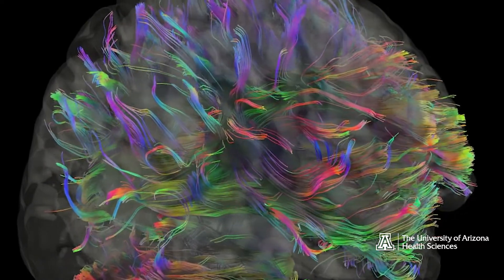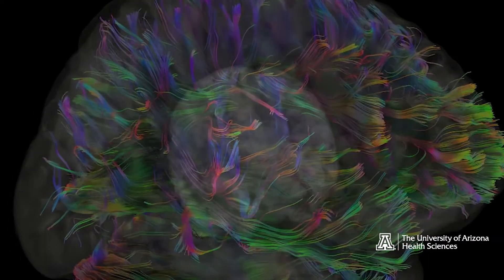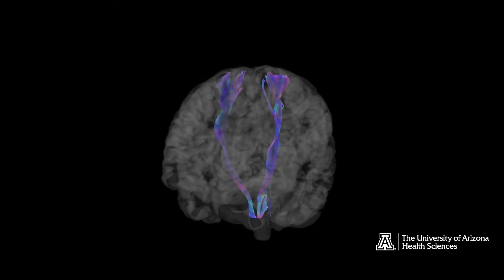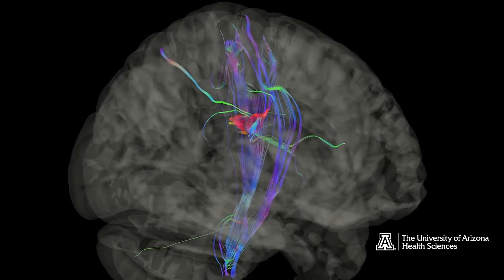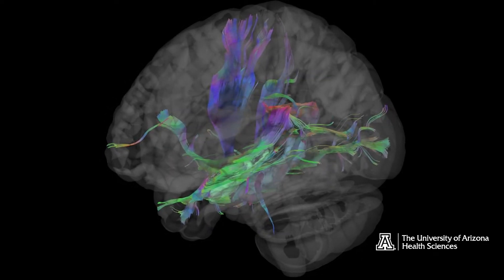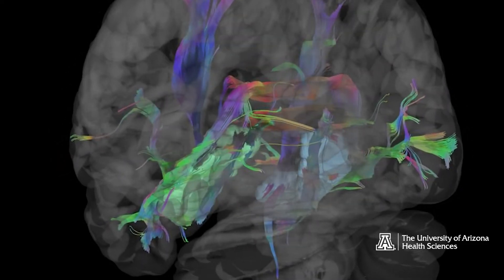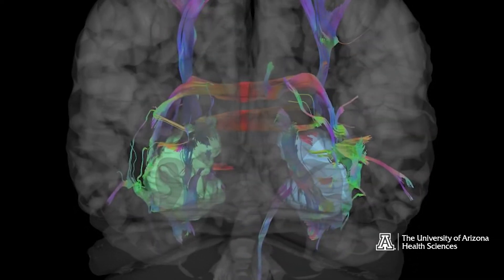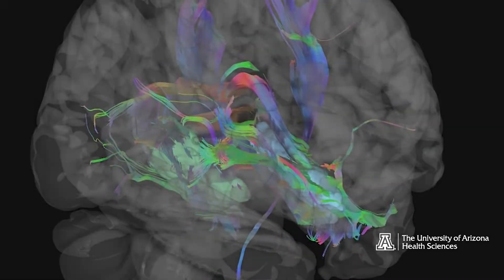Brain Imaging: Learning the intricacies of the human brain with a Tesla-3 magnets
Watch how Adam Raikes, PhD, at the University of Arizona Health Sciences Center for Innovation in Brain Science (CIBS) spins the bits and bytes from an MRI data file into stunning rainbow images of brains.

Dr. Raikes’s work supports the investigations of CIBS scientists who hope to translate what they discover in the laboratory into next-generation treatments for Alzheimer’s disease, Parkinson’s disease, multiple sclerosis and amyotrophic lateral sclerosis.